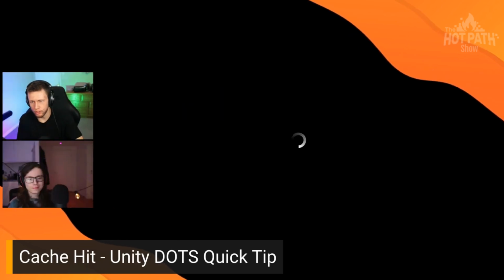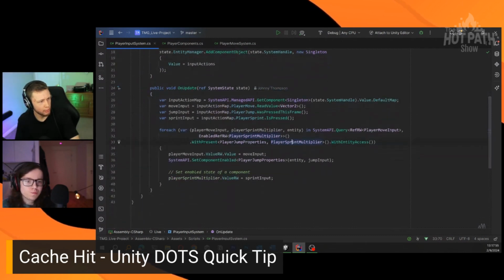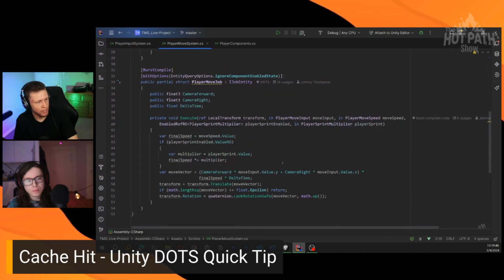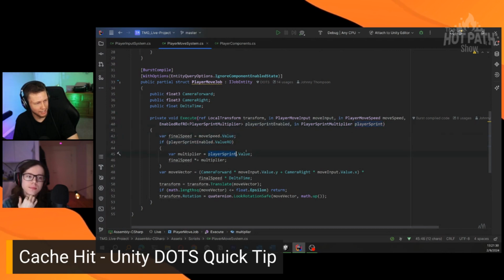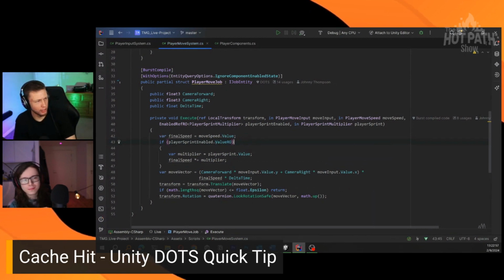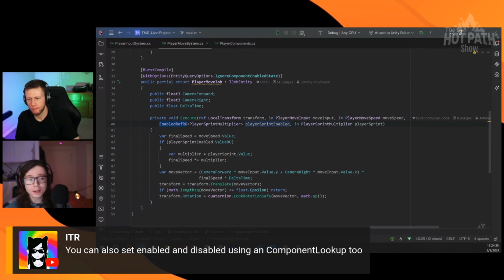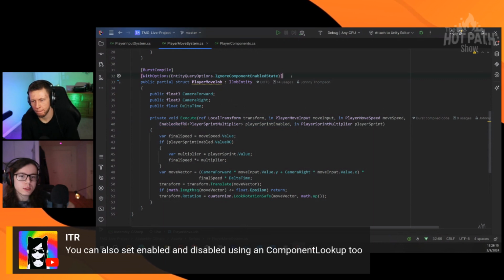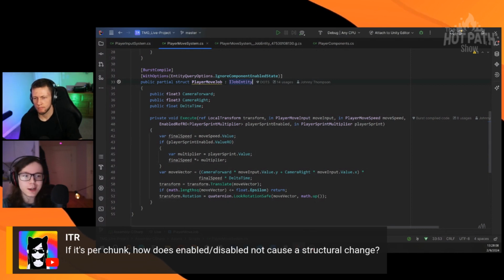EnabledRefRO / EnabledRefRW - Unity ECS Tip + Rant